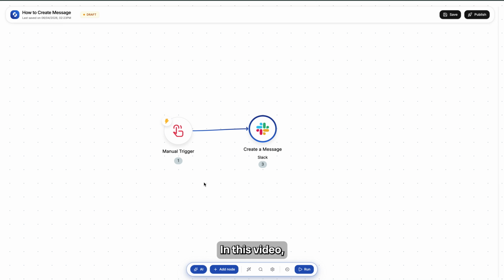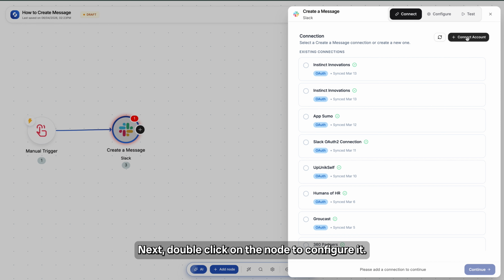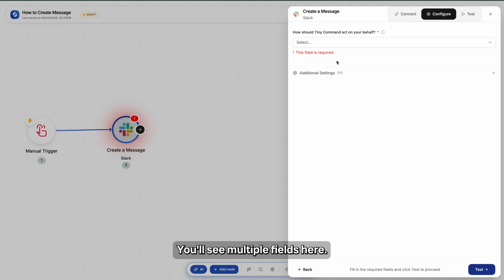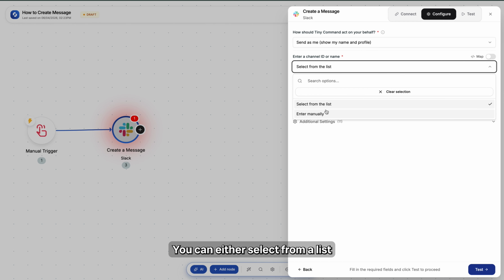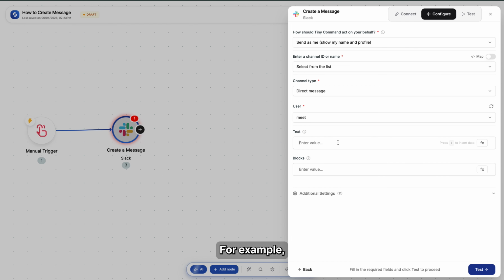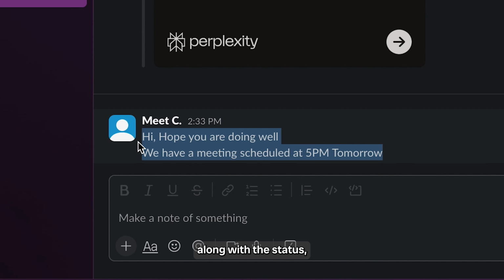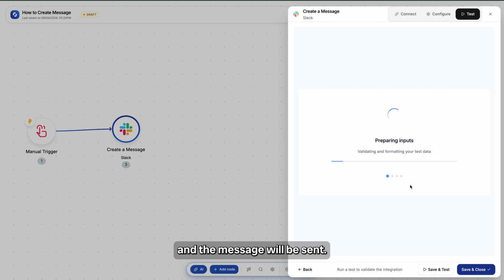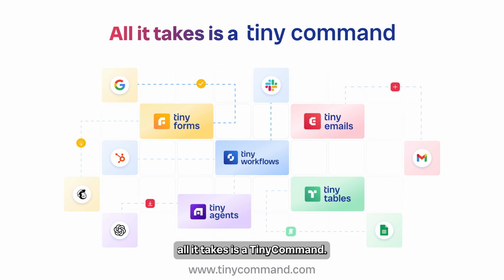How to Send Slack Messages Automatically | TinyCommand Tutorial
Send automated Slack messages to public channels, private channels or direct messages from a TinyCommand workflow — including interactive messages with buttons.

The Slack node covers both ways of addressing a message: picking a channel or user from a live list, or entering a channel ID manually when you're passing it in dynamically. This walks through the full setup, from authenticating your workspace to verifying the message landed.

What you'll build:
• Adding the Slack node — double-click the canvas, search Slack, and pick the Create Message operation
• Authenticating your workspace: name the connection, click Connect, choose the Slack workspace, click Allow
• Choosing the sender identity — post as yourself, showing your name and profile, or post as a bot when you don't want messages coming from a personal profile
• Selecting the destination from a list: public channel, private channel, or a direct message to a specific user
• Writing the message text and sending it
• Building richer, interactive messages with buttons and structured layouts using the Block Builder
• Save and Test to check the output and status, then verify it in Slack
• The manual method: pasting a channel ID or channel name, and where to find the channel ID inside Slack's channel details